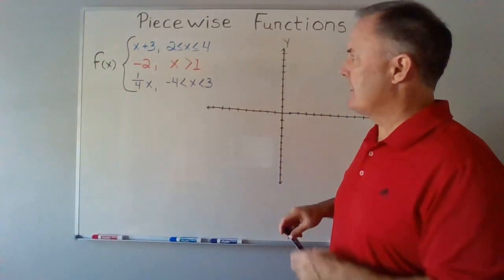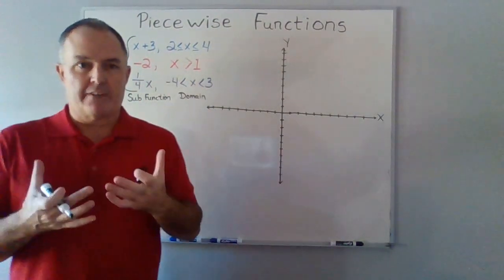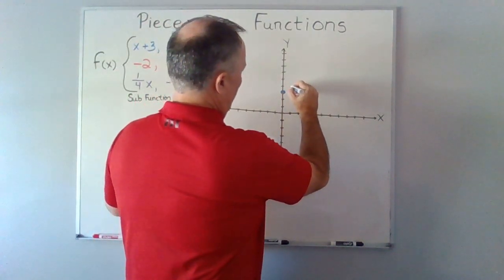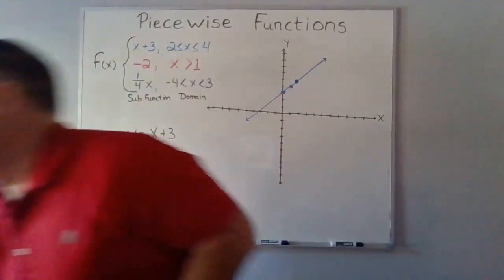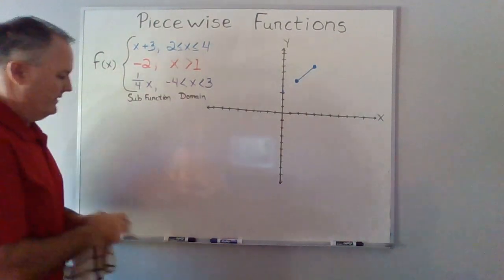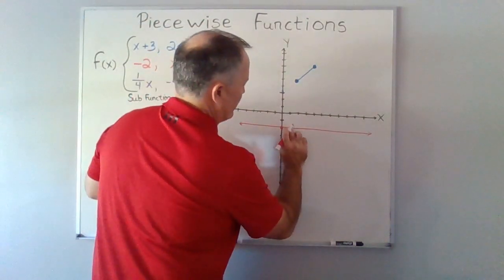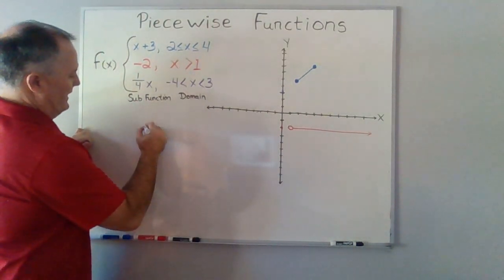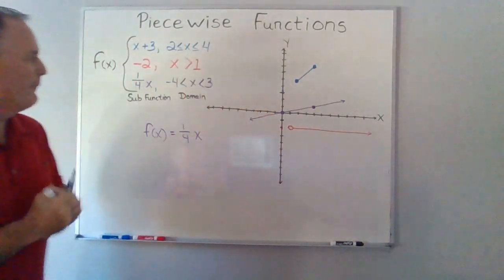Graphing a Piecewise Function